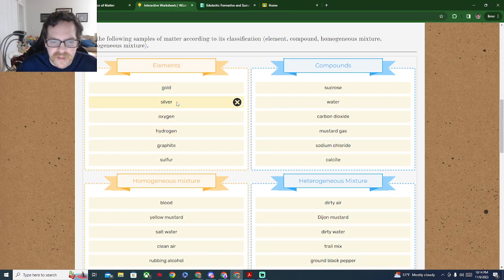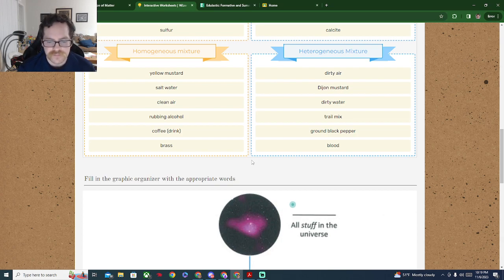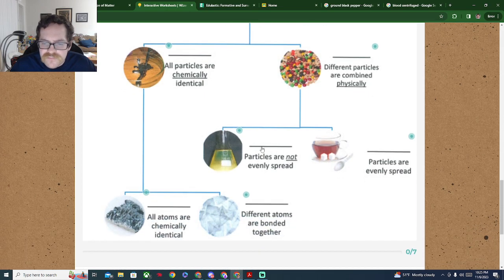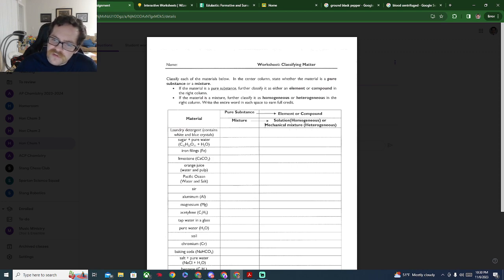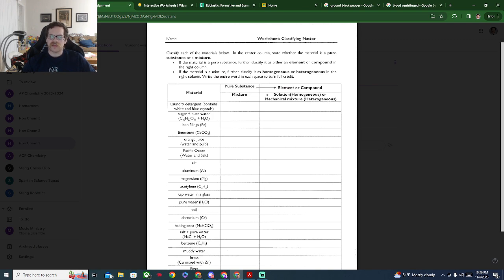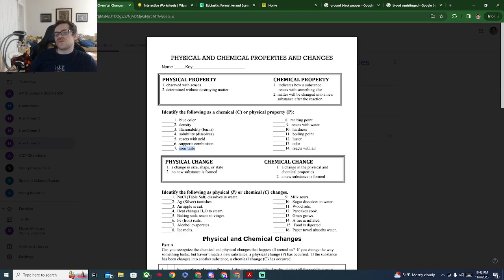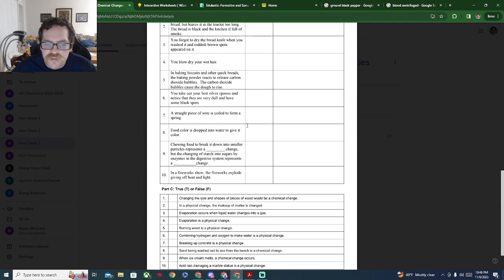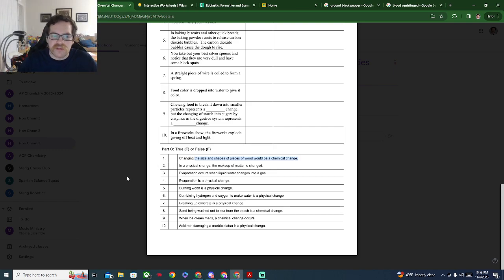All Paternity worksheets reviewed as of 11/7